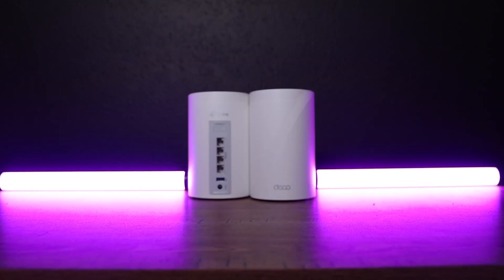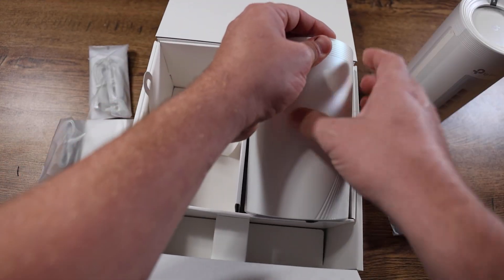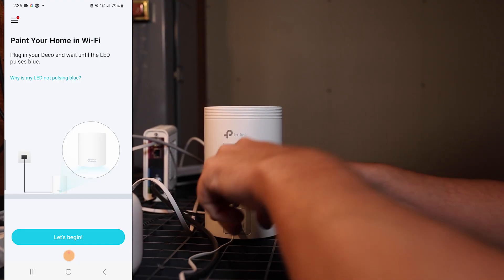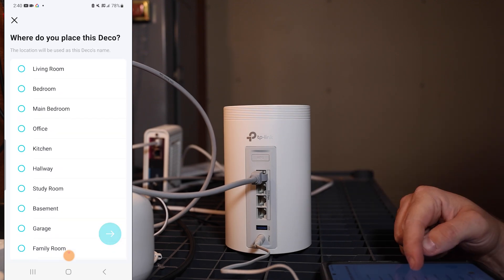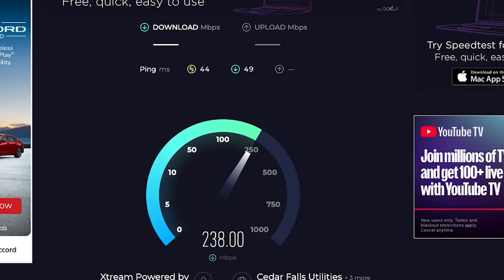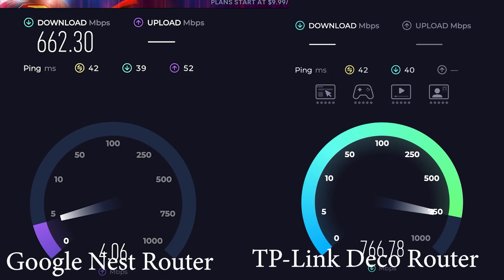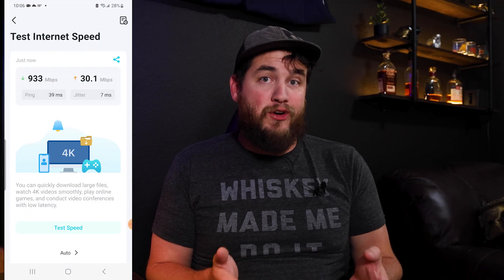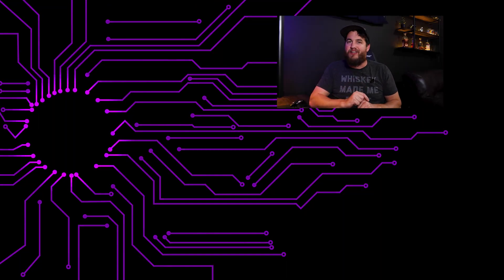TPLink Deco BE63 Router Unboxing and Setup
In this video I will be unboxing and setting up my new WiFi 7 Mesh System from TP-Link, but is it really any faster then my old router? Lets Find Out.

TP-Link Deco BE63 Router

CAMERA:
Canon R6 Mark II

Lens:
Canon 18mm-135mm

Mic:
RØDE Wireless Go II

Lights:
Neewer Panel Lights:

👕Merch👕